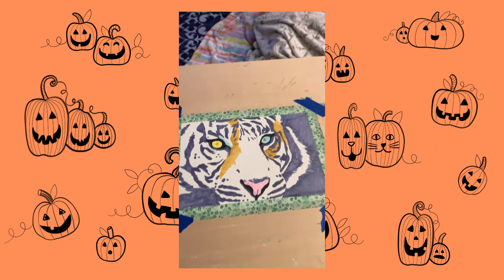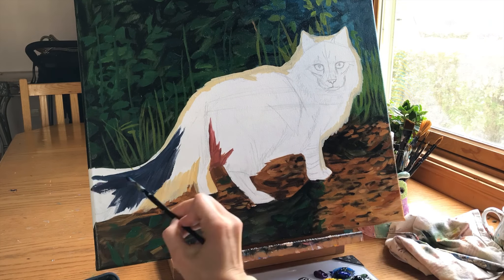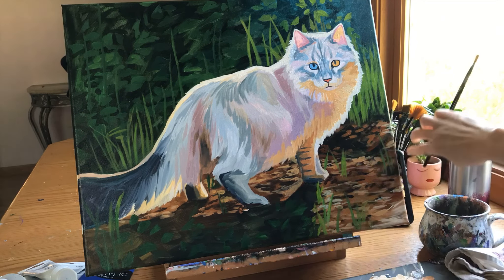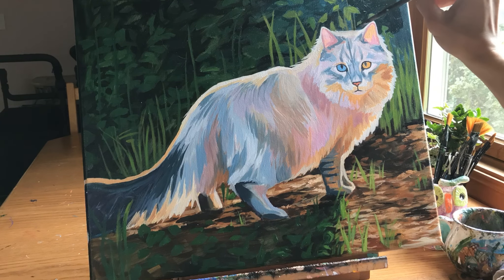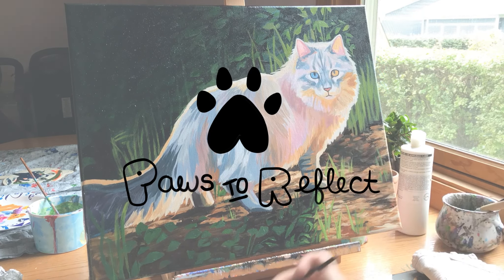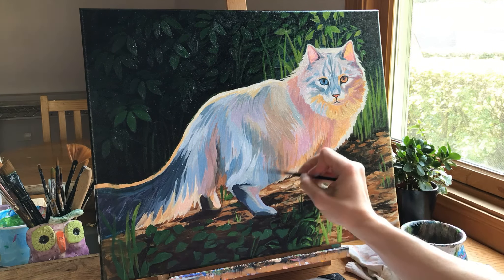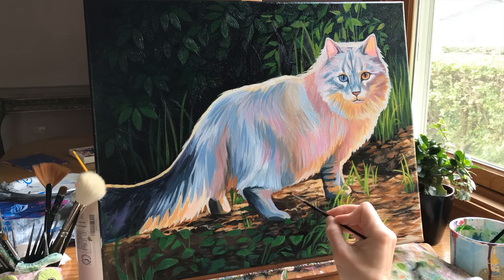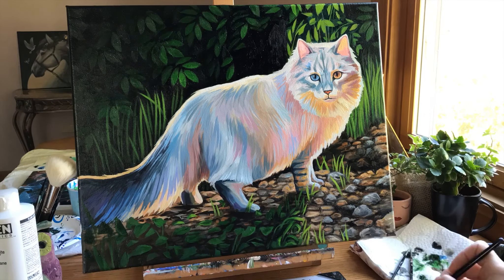White Cat Acrylic Painting Tutorial in Rainbow Colors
Welcome Creatives! In today's tutorial I'll be showing you how I paint rainbow animals using acrylics. The painting from this video is of a Birman Bluepoint cat created on a 16x20 inch canvas.

Pet Portrait Masterclass:
(NEW and Improved)

Lauren's Amazon eBook: